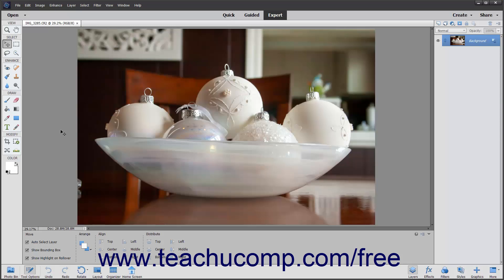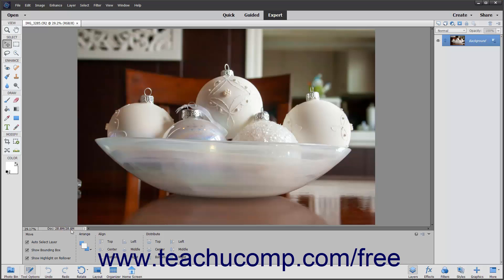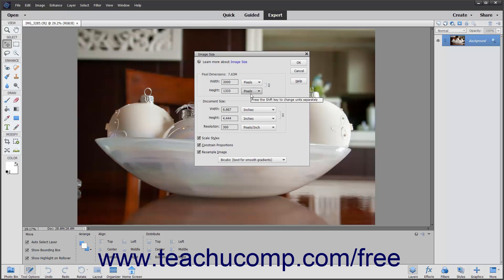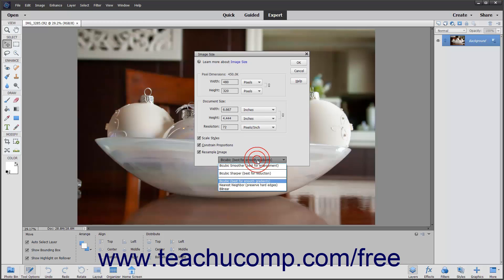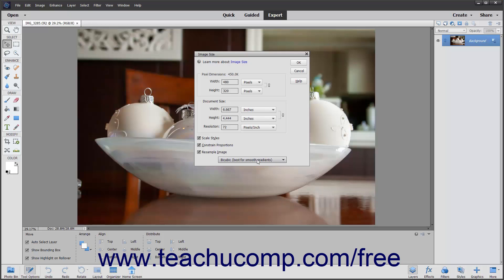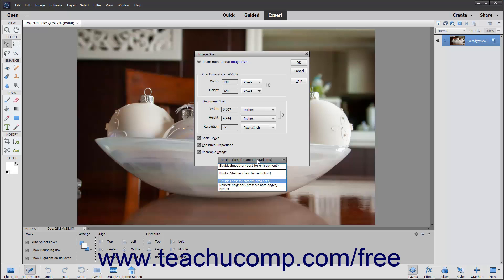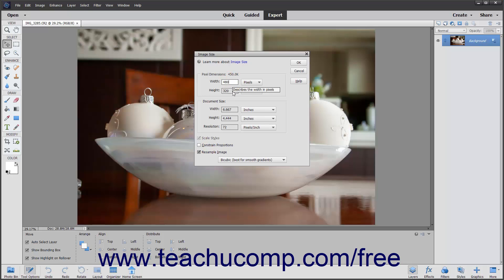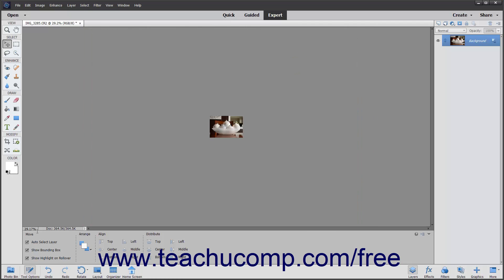Learn about Image Size and Resolution Settings in Adobe Photoshop Elements 2023: A Training Tutorial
FREE Course! Learn about image size and resolution settings in Photoshop Elements 2023 and how to resize images and resample images in Photoshop Elements A clip from Mastering Photoshop Elements Made Easy. - the most comprehensive Photoshop Elements tutorial available. Visit us today!